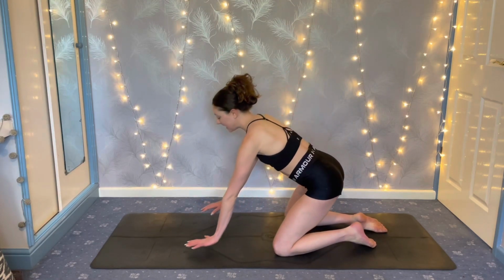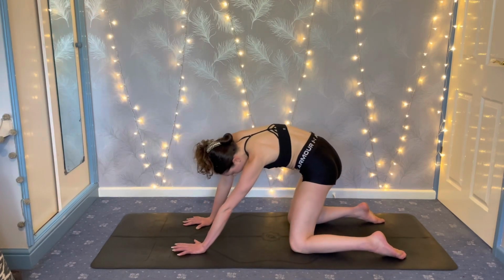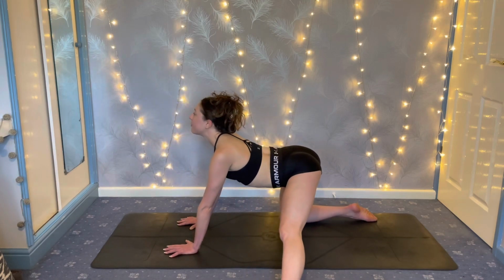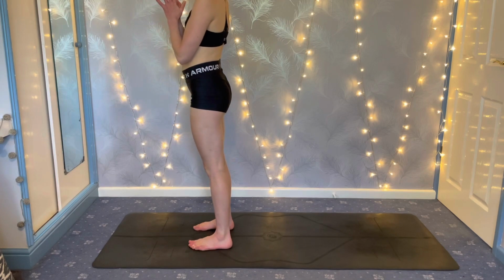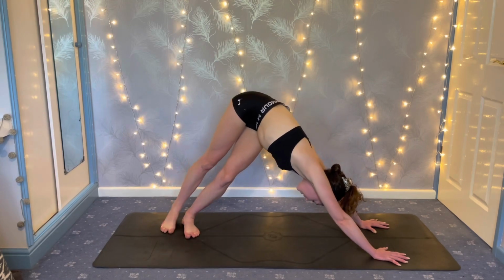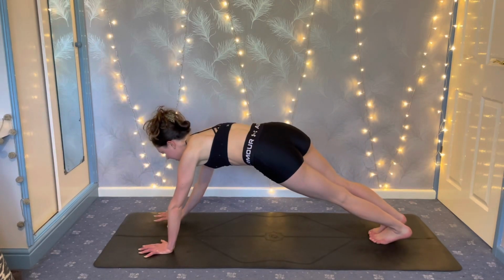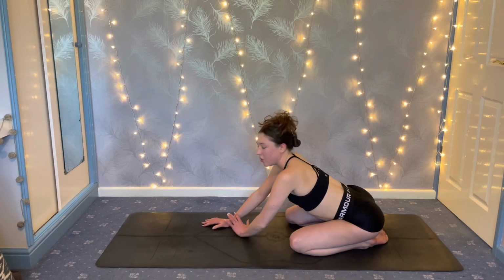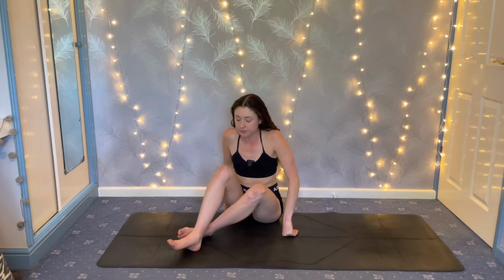60 Min Strong and Spicy Vinyasa Flow | 1 Hour Yoga for Strength and Balance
Hey guys!! Here’s a 60 min total body strengthening vinyasa yoga flow, will bring some burn from head to toe. Core work, arm balances, lower body mobility and more.

Yoga is an ancient spiritual philosophy with a long and rich history, originating in India over 5000 years ago. The word ‘yoga’ means union, and it presents us with an eight-limbed approach for living a conscious life. The contents of this video represent one tiny part of what it means to practice yoga. I acknowledge and express gratitude to all the teachers who came before me, for passing on their wisdom.